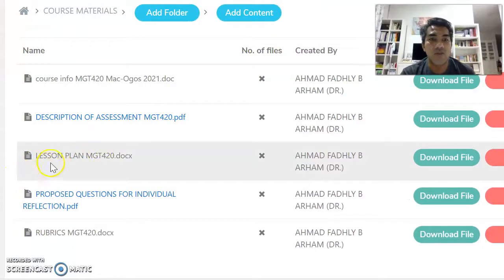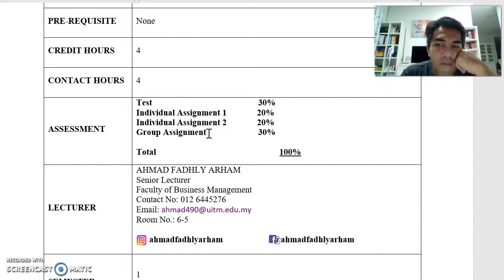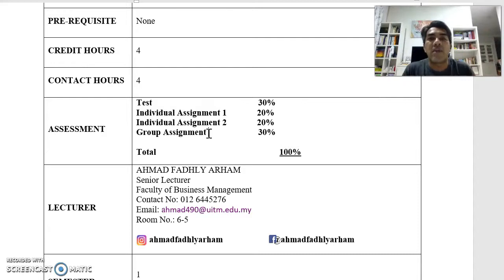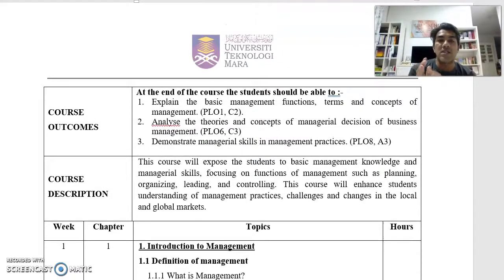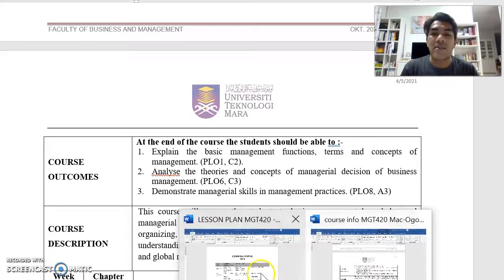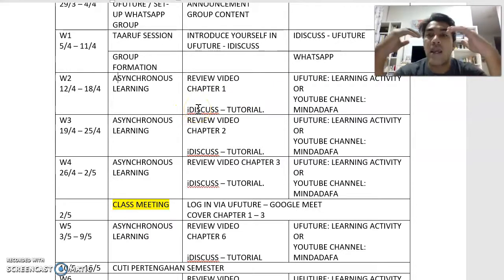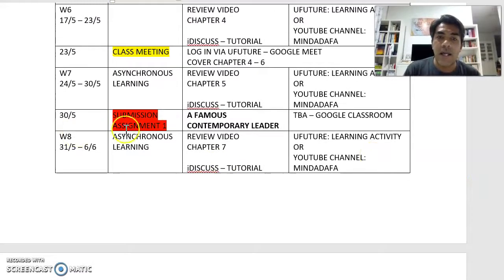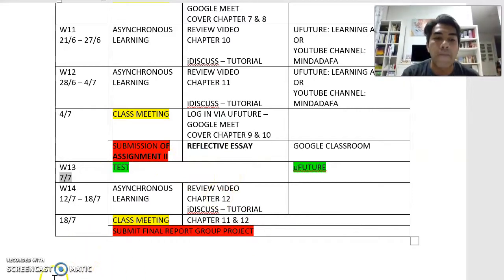intro to mgt420 dafa mac 2021